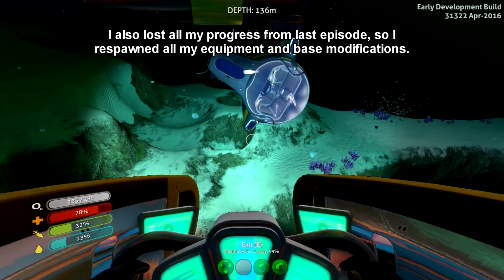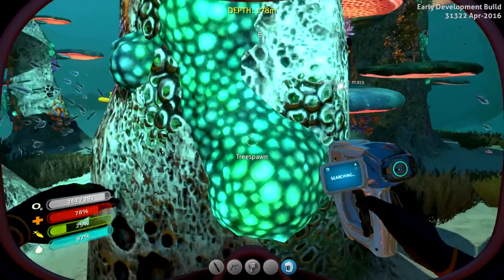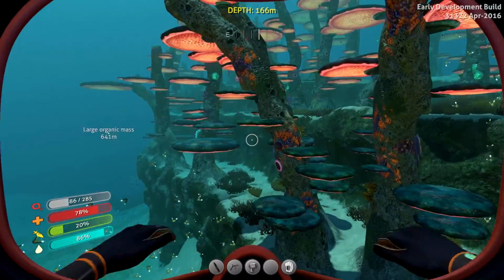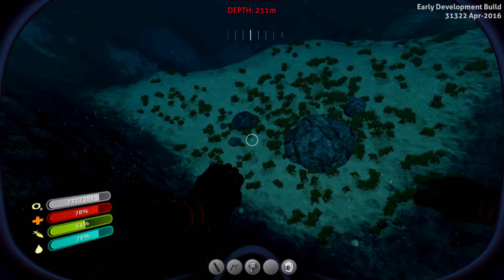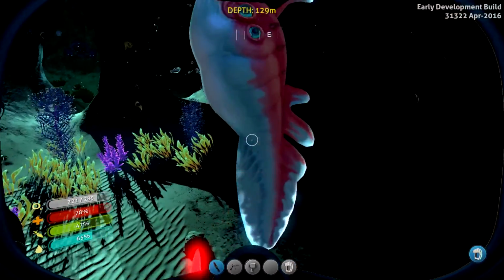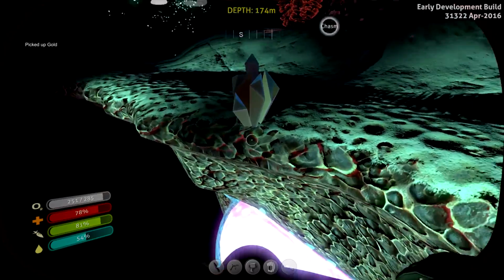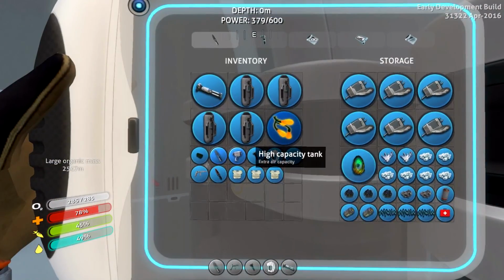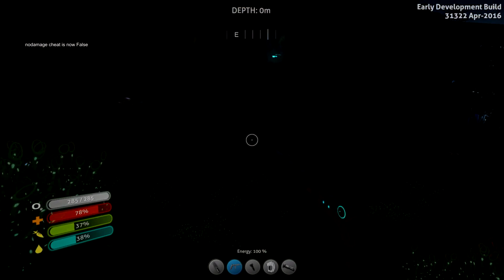Land Ho! - Let's Play Subnautica Ep. 13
Today, we write our Cyclops off as a bugged-out loss and spawn a new one so we can continue our explorations! We find the Mysterious Island!

Let’s play Subnautica! Dive deep! Build Strong! Get irradiated even with a full kilometer of radiation shielding in the way!